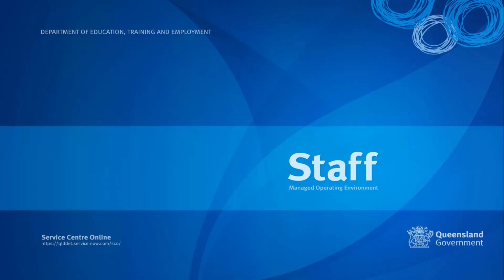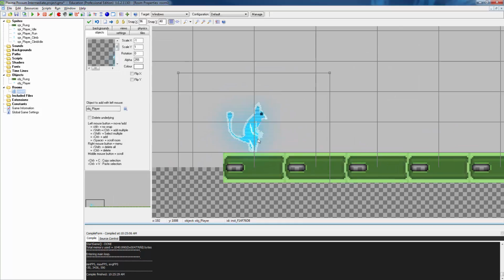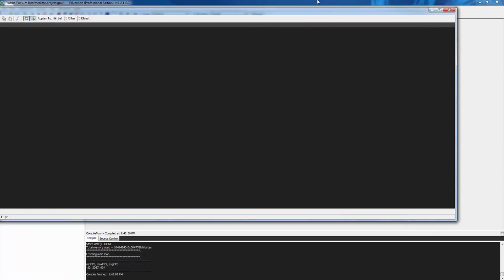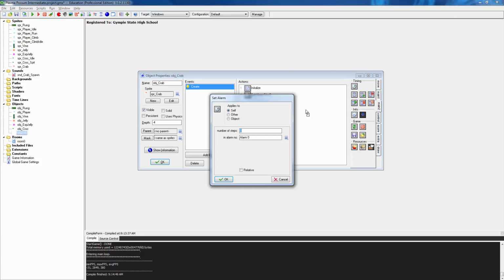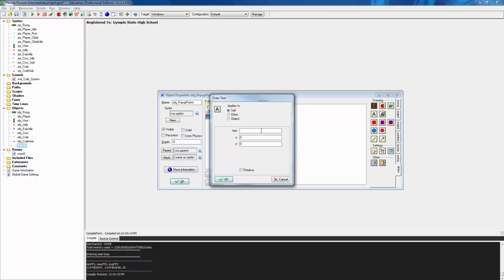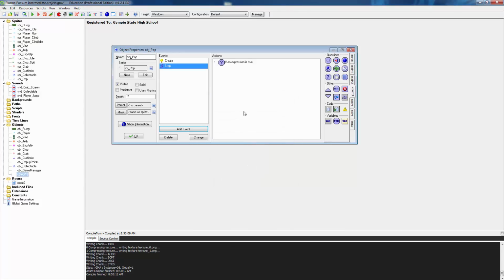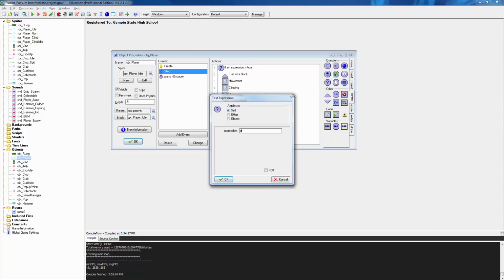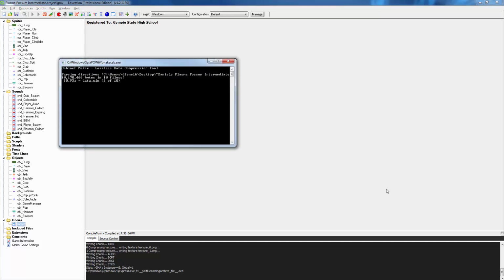Plasma Possum Intermediate Video Tutorial